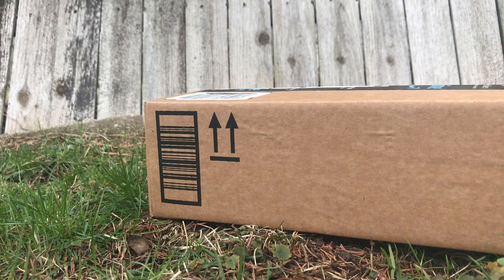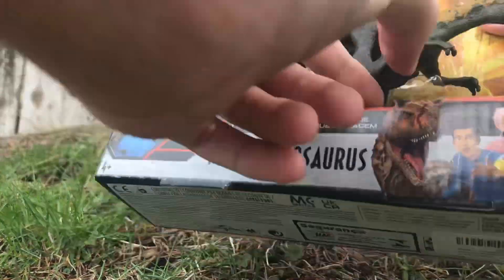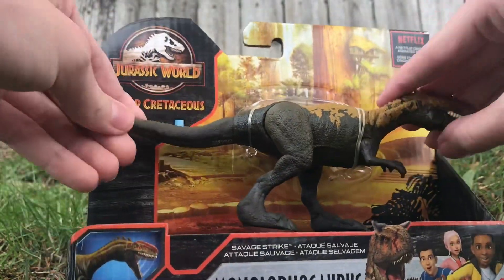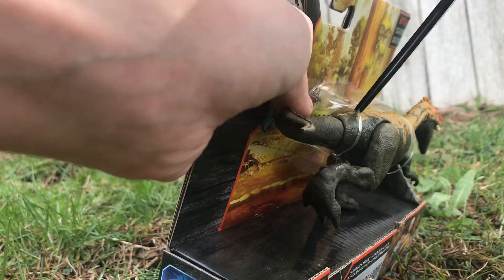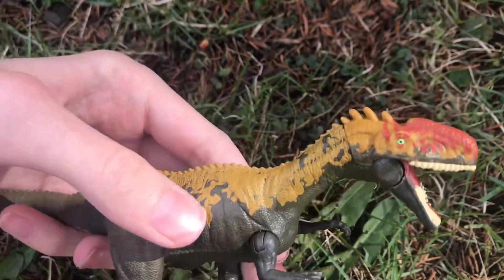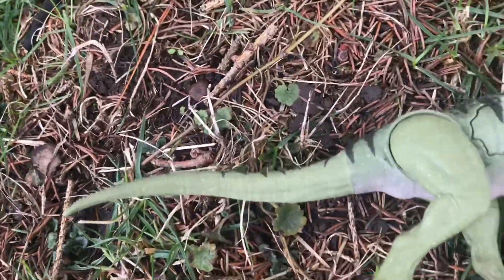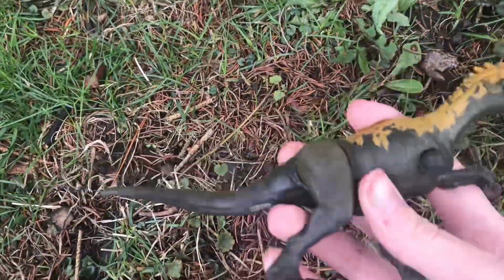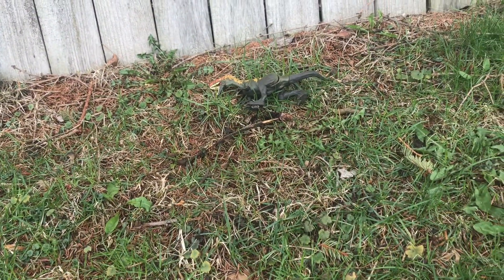Jurassic world monolophosaurus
I like Dinosaurs